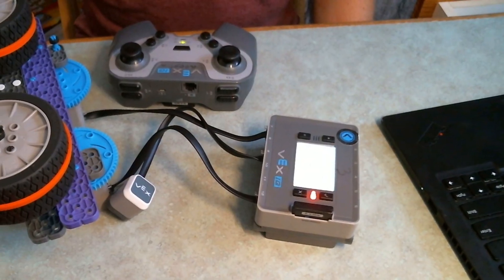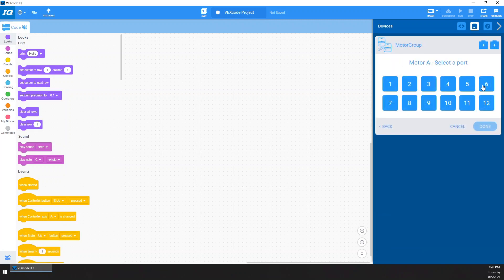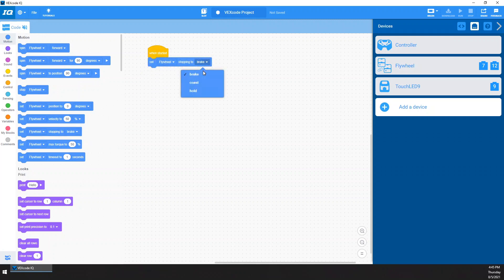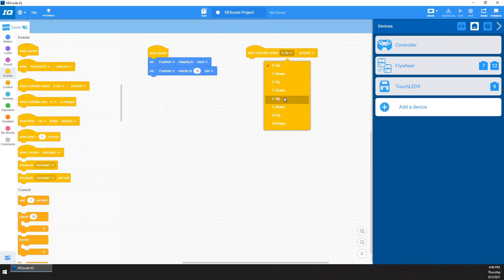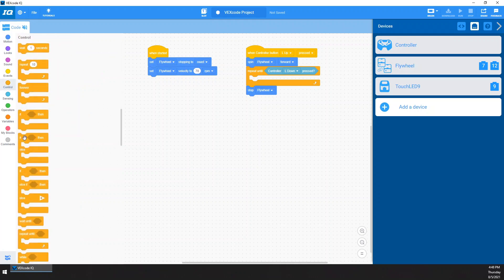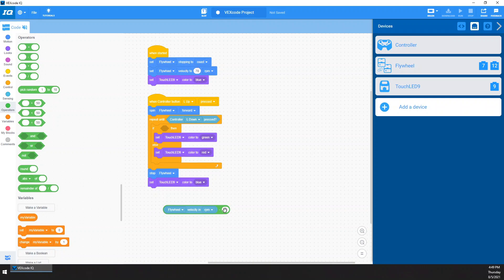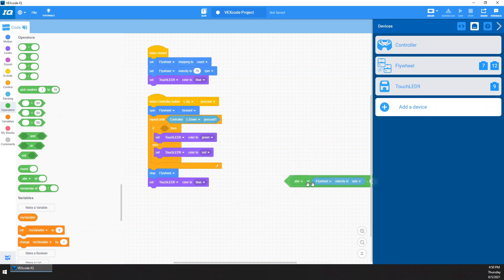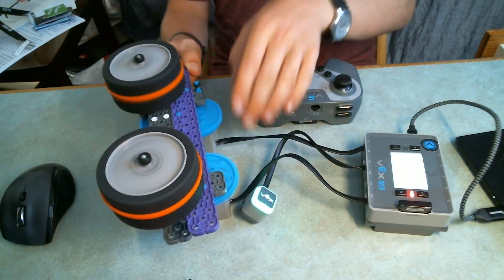Make a flywheel robot work in VEX IQ Pitching In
This video should walk you through all you need to do in order to code a fantastic flywheel robot.

0:00 What makes a shooter accurate
1:20 Coding a shooter
7:47 Testing the flywheel